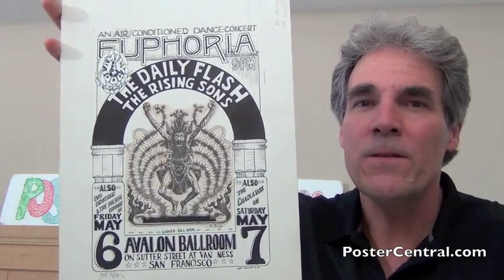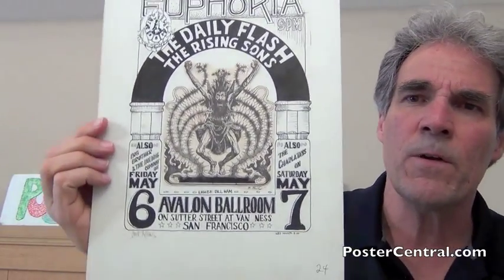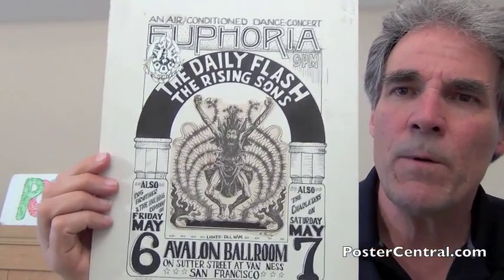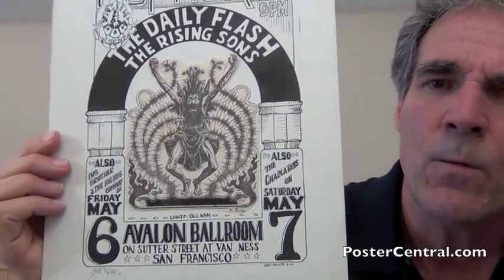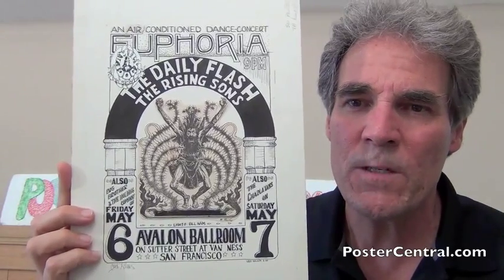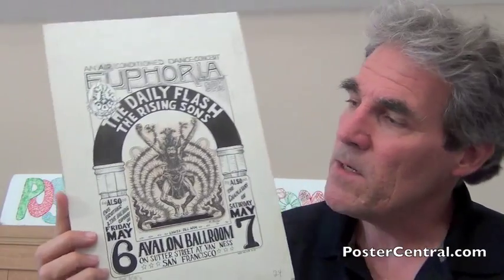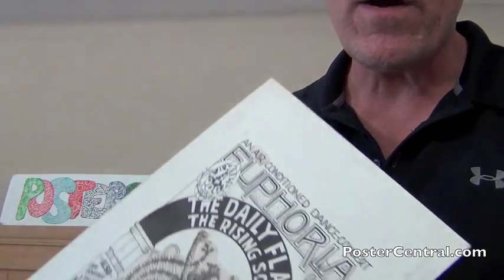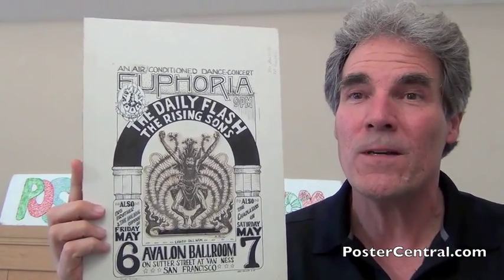Original Concert Poster Artwork Family Dog #7 Euphoria by Wes Wilson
Poster artist Wes Wilson’s unique art board for Family Dog concert poster #7, nicknamed “Euphoria,” from which printing plates and then all the posters were made.

There can only be one of these, of course, so it’s always a thrill for collectors to be able to acquire the original pen & ink drawing from someone like Wes Wilson for any of his vintage poster designs.

This 1966 FD-7 concert poster featured The Daily Flash and The Rising Sons for both dates, and then Big Brother & the Holding Company before Janis Joplin joined them (a month later) on the first night, and the Charlatans on the second night, all at S.F.’s legendary Avalon Ballroom.

What’s extra cool about this item is that Family Dog promoter Chet Helms signed it himself, down in the lower-left corner.

The text found on this poster, other than the familiar Family Dog Presents logo in the upper left:

An Air Conditioned Dance-Concert
Euphoria – 9 PM
The Daily Flash
The Rising Sons
Also Big Brother & The Holding Company on Friday May 6
Also The Charlatans on Saturday May 7

Lights: Bill Ham
Avalon Ballroom
On Sutter Street at Van Ness
San Francisco

Wes Wilson 5-66

This Daily Flash / Rising Sons Avalon Ballroom concert poster artwork is shown to you today by music historian and journalist Pete Howard in California.

To see another beautiful example of original S.F. concert poster artwork – for the famous Human Be-In in January 1967, by Rick Griffin – just head over to this video blog of mine